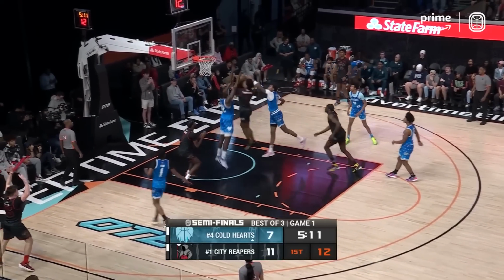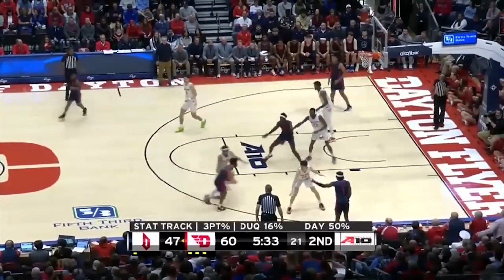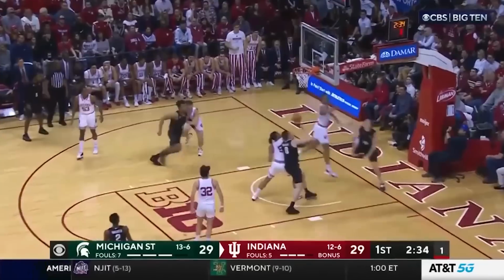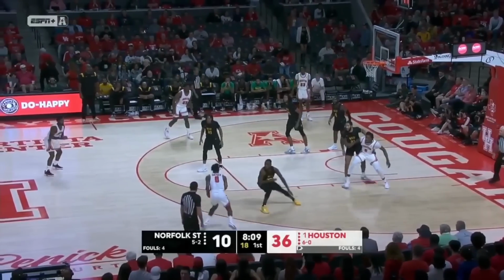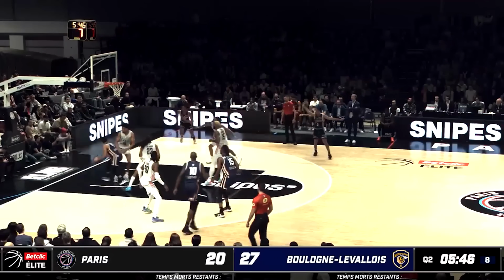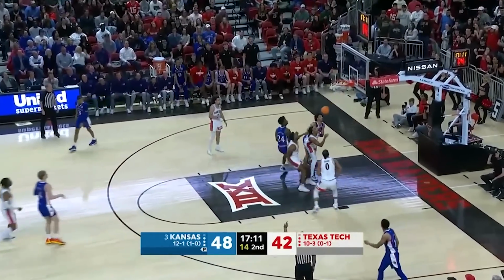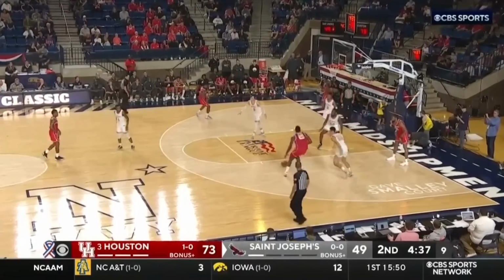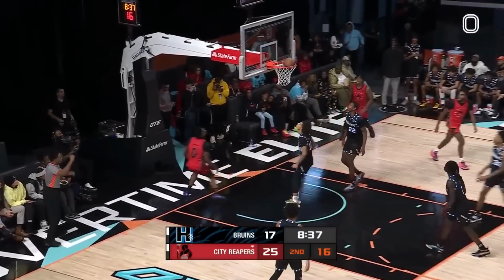2023 Nba Draft Bigboard 4.0! Post Combine/ Lottery!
My top 60 prospects less than a month out from the Draft!